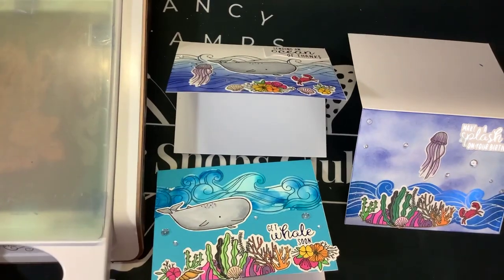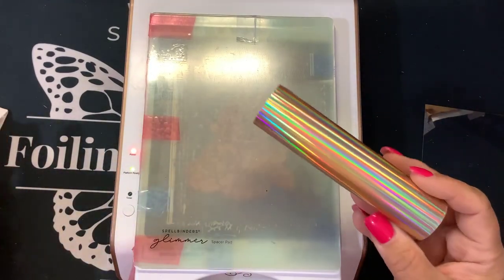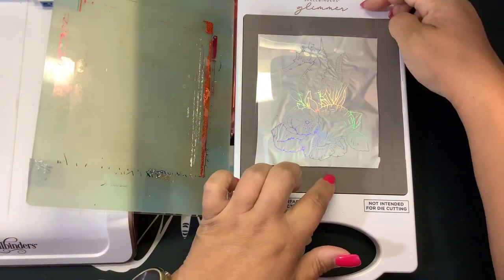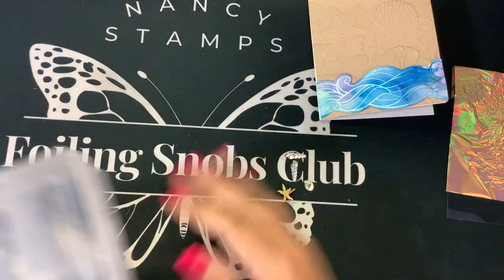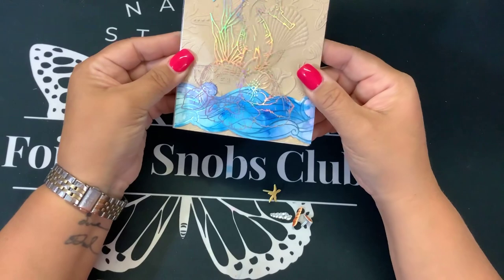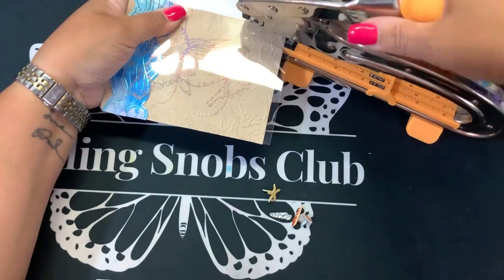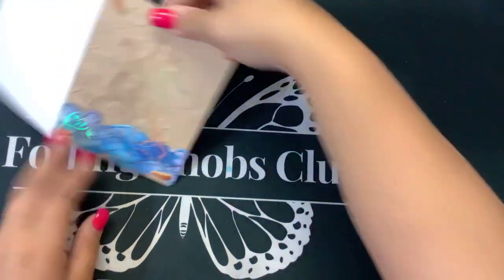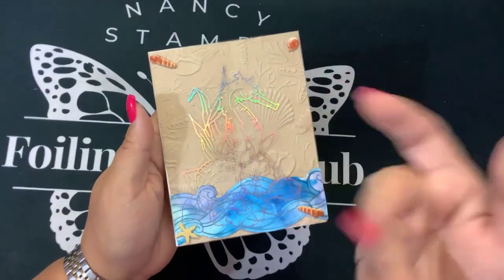Spellbinders Glimmer acetate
Only at Scrapbook .com new Black Platinum Six special edition (includes Universal plates, pink plates, & black tool in one)

New Black Platinum six and Glimmer Hot foil machine combo- Get it all! (SBC)